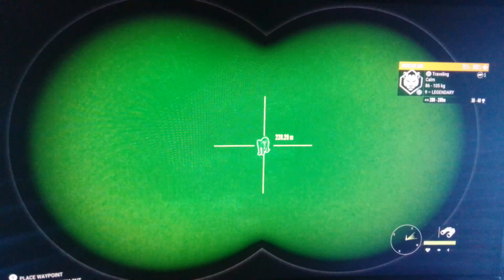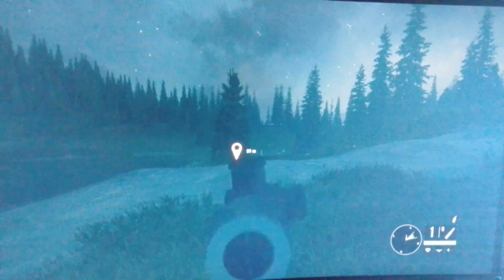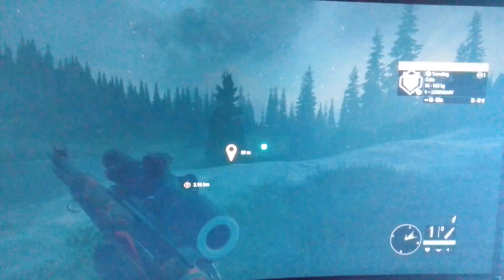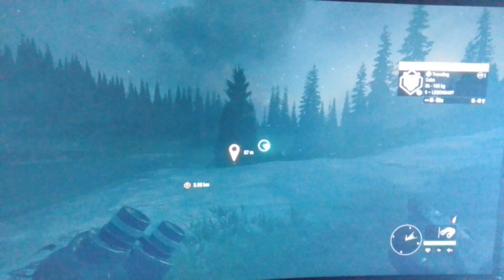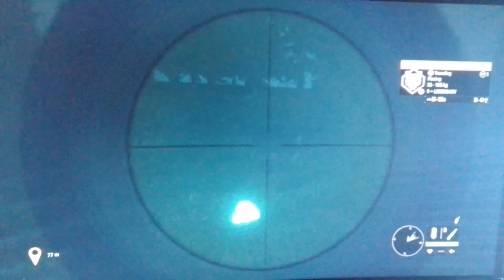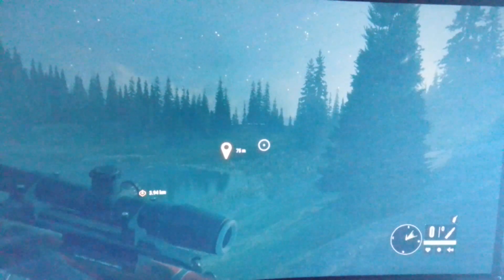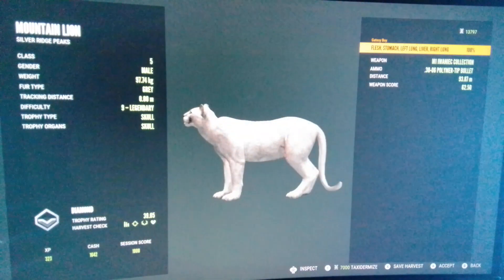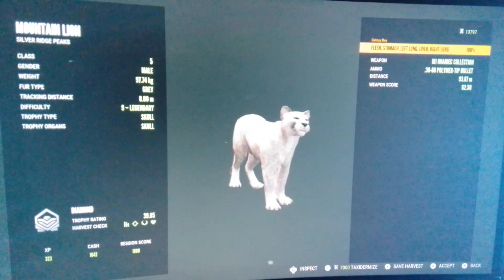Grey 9 LEGENDARY Mountain Lion 💎